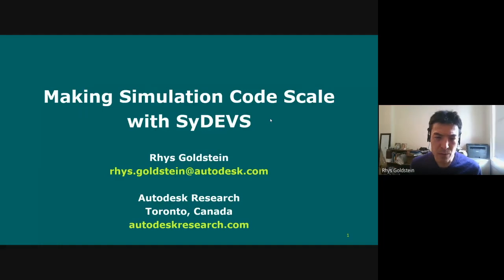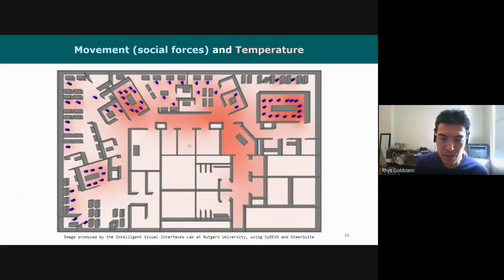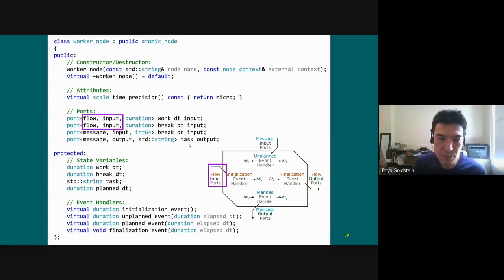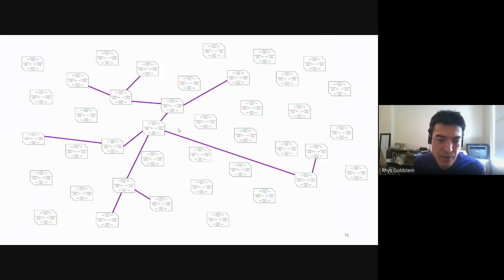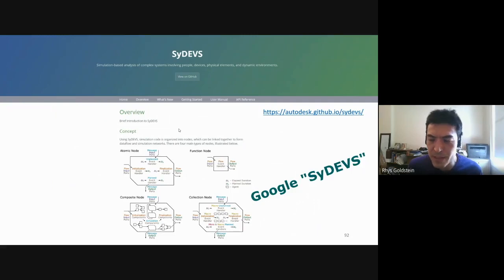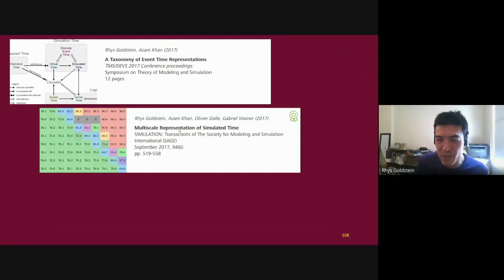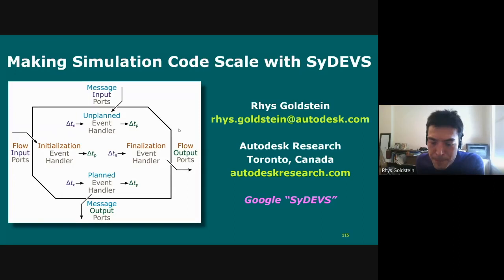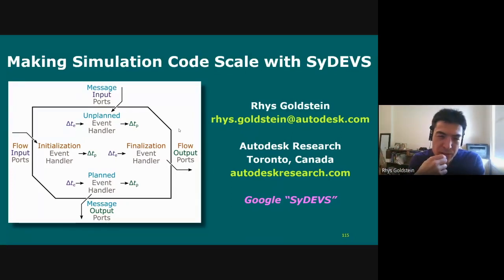Making Simulation Code Scale with SyDEVS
Rhys Goldstein @ Autodesk

Abstract:Why do we need a simulation framework? Aren’t standard programming abstractions adequate for writing simulation code? The answer is that normal practices are fine when simulating a single phenomenon using a single modeling paradigm at a single time scale. But when we try to connect many models to simulate complex systems such as buildings and cities, the human body, or natural ecosystems, we eventually get overwhelmed by the complexity of the code. Sooner or later, we discover that a more scalable approach is needed.

The SyDEVS open source framework provides a common form for all simulation models, enabling complex systems to be represented by hierarches of nodes that can be processed by a general-purpose simulator. The SyDEVS approach is one way to make simulation code scale.

In this talk, I will (a) introduce systems modeling with examples of human-building interaction, (b) illustrate how the common form employed by SyDEVS accommodates physics solvers, data-driven models, agent-based models, and other types of simulation models, and (c) discuss the implications of simulation frameworks like SyDEVS for research areas such as surrogate modeling, high-performance computing, and visual programming.

Bio:Rhys Goldstein is a simulation expert at Autodesk Research who specializes in modeling paradigms, visual programming, and applications of simulation to architectural design. His main interest is helping people create more compelling and sustainable urban environments by modeling buildings and cities as systems. Rhys served as a Program Chair for symposia on Simulation for Architecture and Urban Design (SimAUD 2015) and Theory of Modeling & Simulation (TMS 2017), and as an Associate Editor for the Simulation journal. He is the lead developer of the SyDEVS simulation framework.